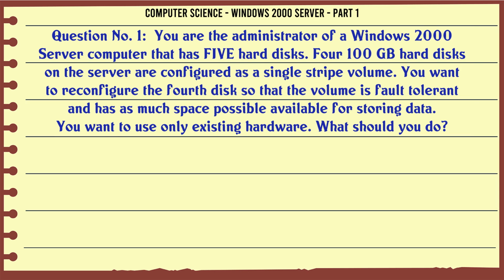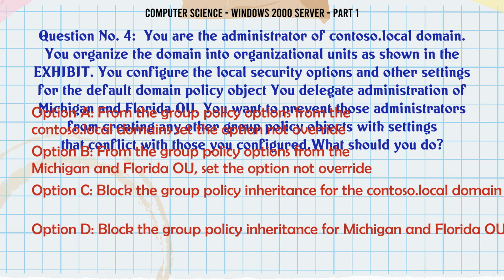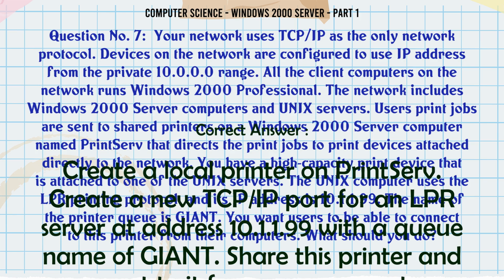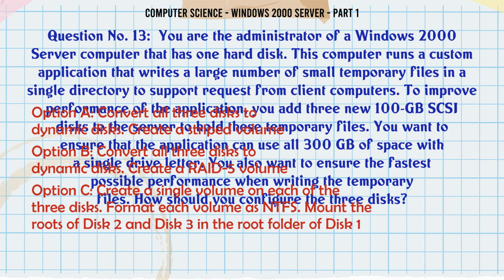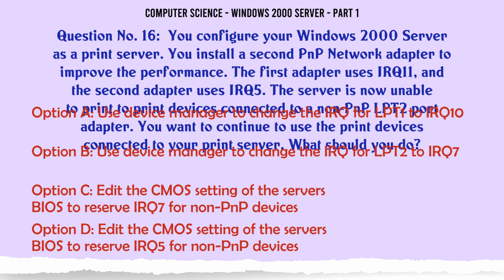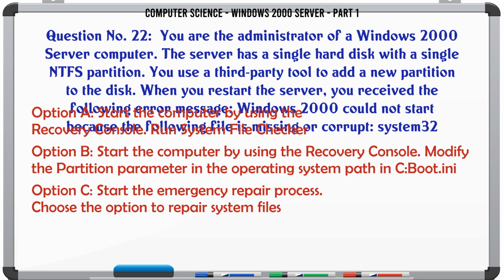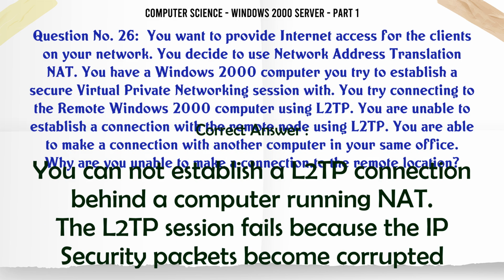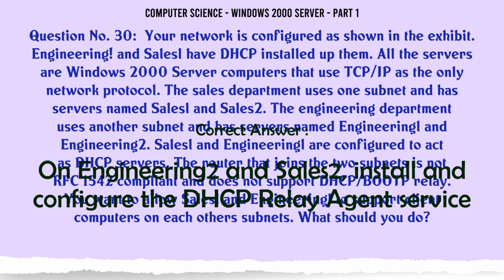MCQ Questions Windows 2000 Server - Part 1 with Answers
Windows 2000 Server - Part 1 GK Quiz.

Question and Answers related to Windows 2000 Server - Part 1

List of top 5 Questions:

You want to provide Internet access for the clients on your network. You decide to use Network Address Translation NAT. You have a Windows 2000 computer you try to establish a secure Virtual Private Networking session with. You try connecting to the Remote Windows 2000 computer using L2TP. You are unable to establish a connection with the remote node using L2TP. You are able to make a connection with another computer in your same office. Why are you unable to make a connection.to the remote location?

You are configuring a Windows 2000 Server computer as a Routing and Remote Access server for a Branch office. You discover that an incorrect driver was installed during the installation of the modem. You attempt to remove the modem by using Phone and Modem Options in Control Panel. After each attempt to remove the modem by using this method, the computer stops responding. You restart the computer again. You must install the correct driver for the modem as quickly as possible. What should you do?

You want to improve the TCP transmission speed of a Windows 2000 Server computer. You also want to remove an unused registry key. You use Regedit32 to edit the registry of the Windows 2000 Server. You insert a value in the registry named TCPWindowSize, and you remove the unused key. You restart the computer, but the computer stops responding before the logon screen appears. You want to return the computer to its previous configuration. What should you do?

Your network consists of Windows 2000 file servers, Windows 2000 print servers, Windows 2000 professional computers, Windows 2000 file servers. You must prevent any unsigned drivers from being installed on any computer in your Windows 2000 network. What should you do?

Your network is configured as shown in the exhibit. Engineering! and Salesl have DHCP installed up them. All the servers are Windows 2000 Server computers that use TCP/IP as the only network protocol. The sales department uses one subnet and has servers named Salesl and Sales2. The engineering department uses another subnet and has servers named Engineeringl and Engineering2. Salesl and Engineeringl are configured to act as DHCP servers. The router that joins the two subnets is not RFC 1542 compliant and does not support DHCP/BOOTP relay. You want to allow Salesl and Engineeringl to support client computers on each others subnets. What should you do?

Content of this Video:

MCQ question answers for Windows 2000 Server - Part 1